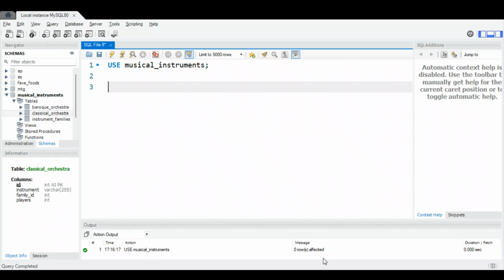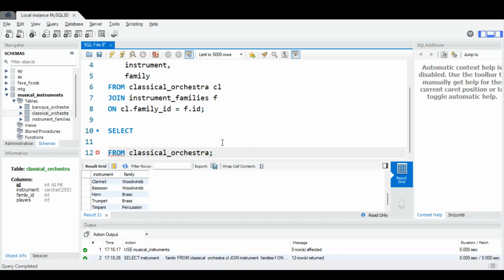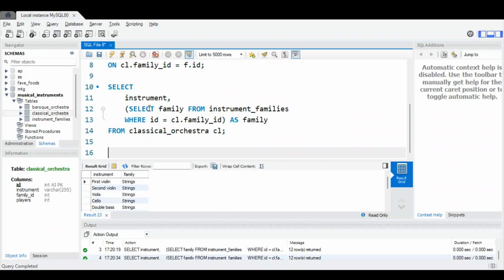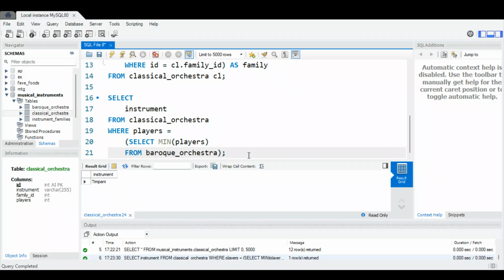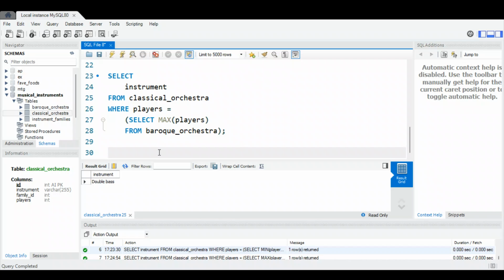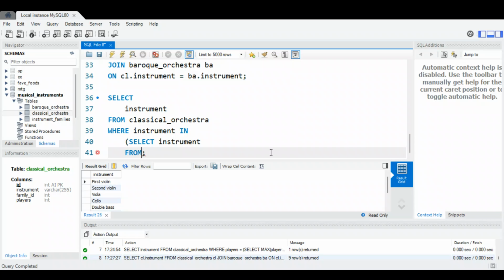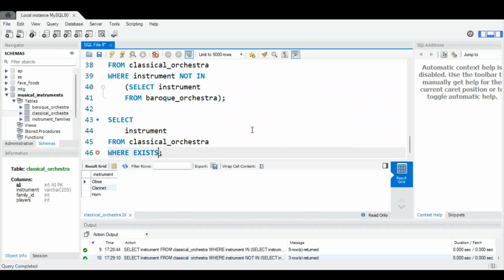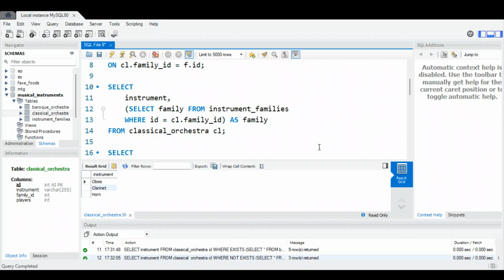IS261 Chapter 7 Subqueries